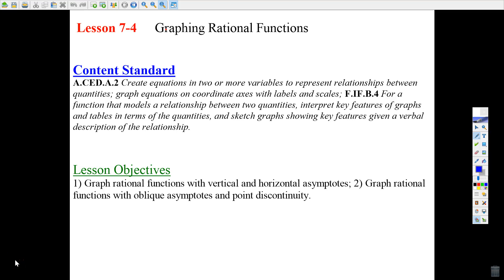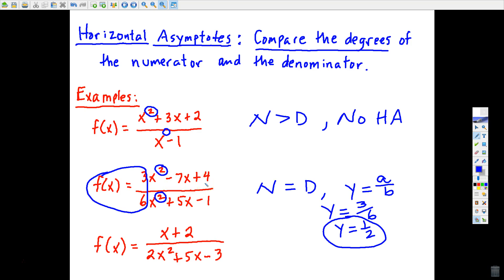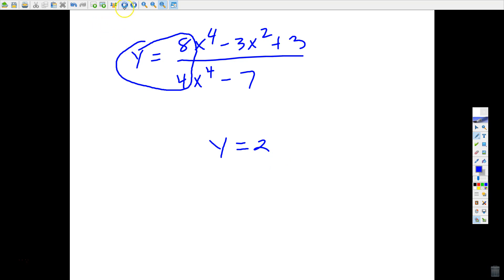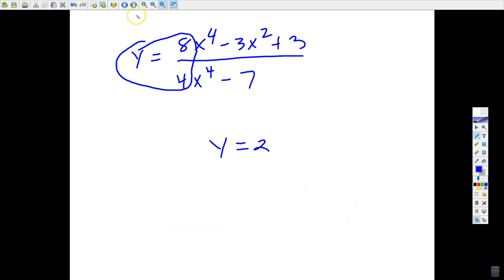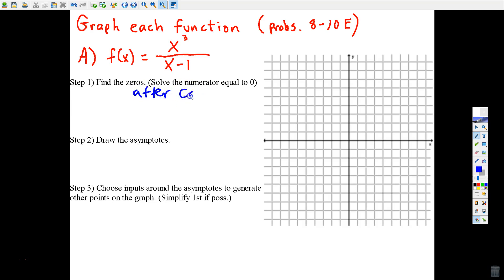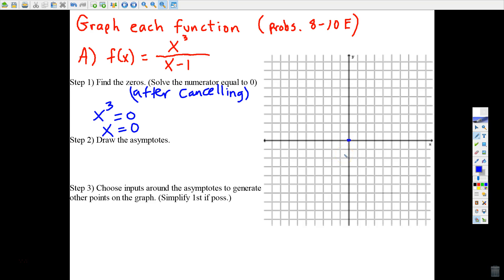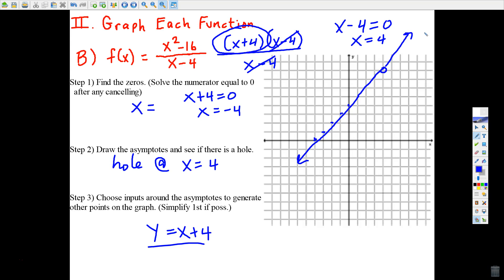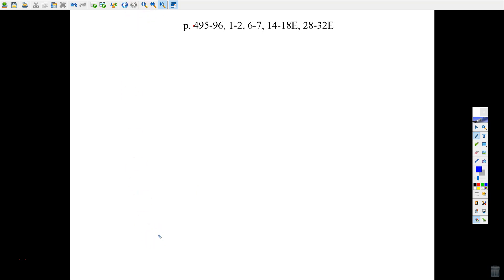Lesson 7 4 Class Notes